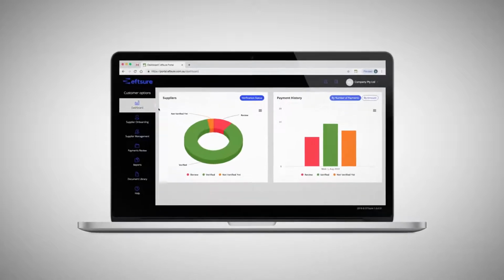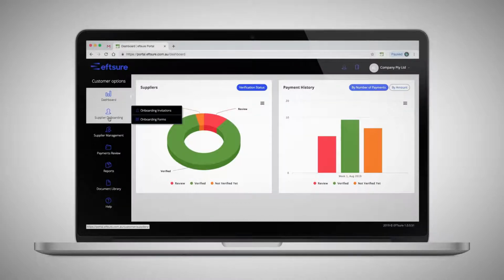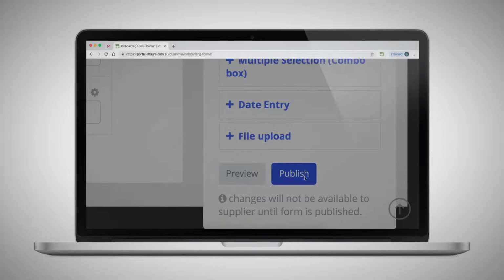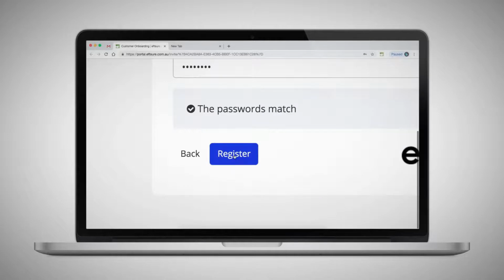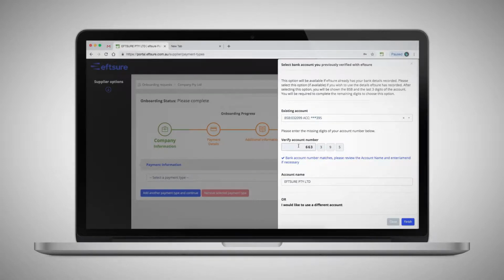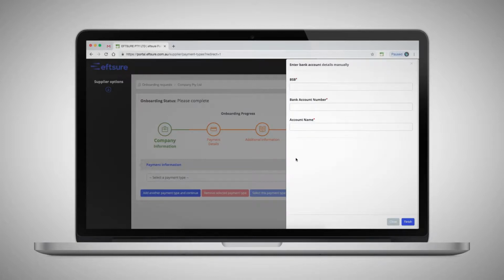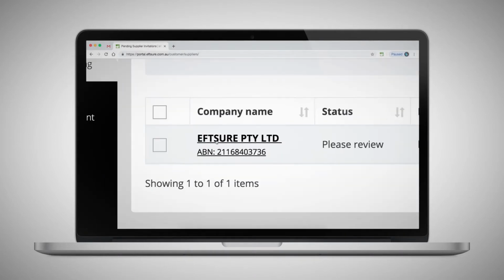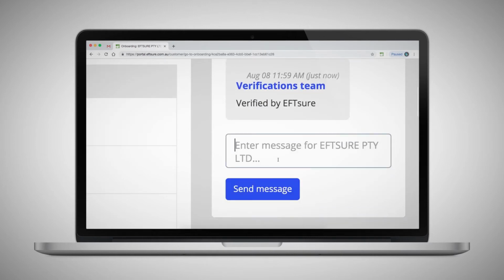Supplier Onboarding Portal Tour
A tour of the supplier onboarding process using eftsure's web portal.